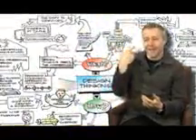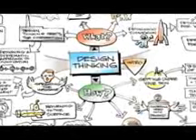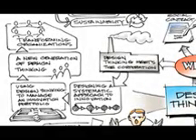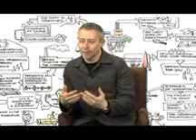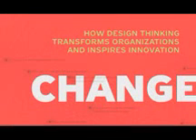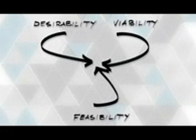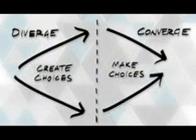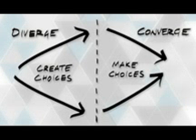Tim Brown on Change by Design